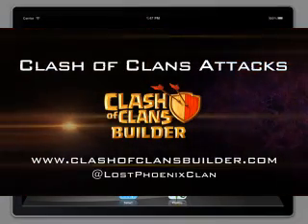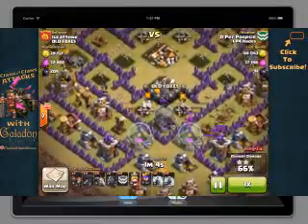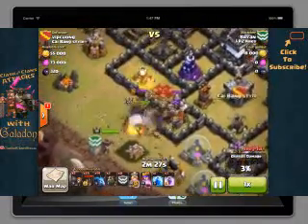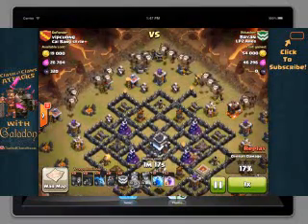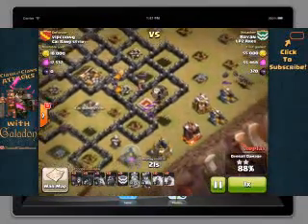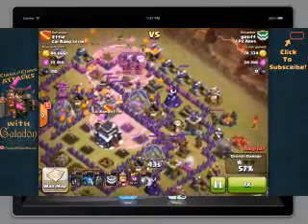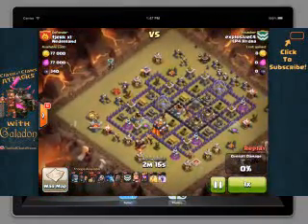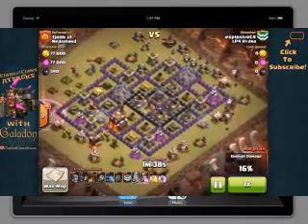Clash of Clans 'Town Hall 9 Strategy' 3 Star War Wins in Clash!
---Read Here---

Hey Guys! Hope you like dis video!

If you guys do enjoy SMACK that 'Like' button and Share this to your friends. If you Share it" it would definitely help my Channel grow!

If I can't do it" I apologize for that.